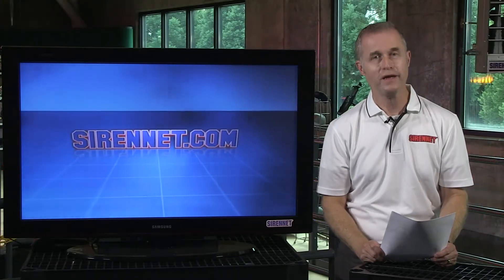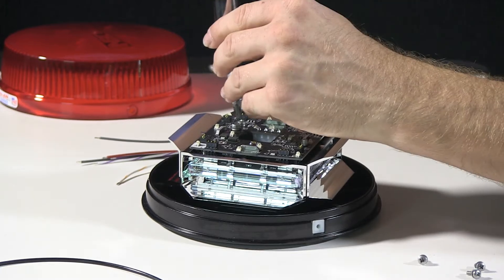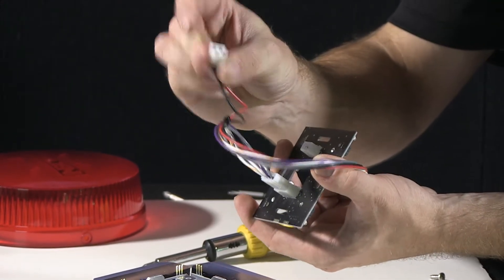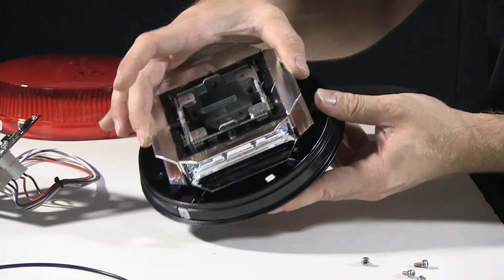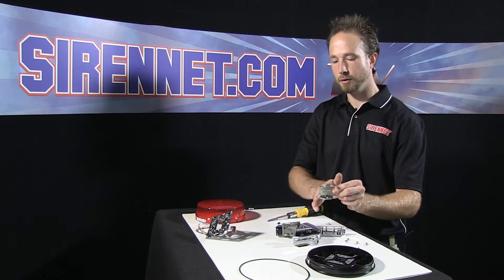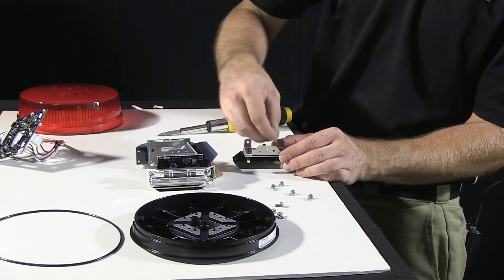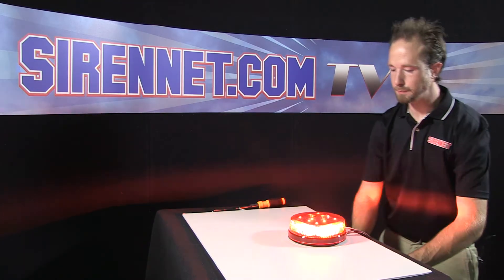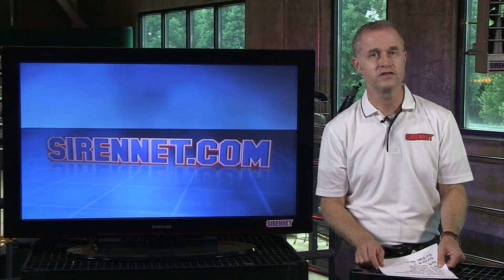Chris disassembles a Whelen L32 Super-LED 360° Beacon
The Whelen L32 Super-LED 360° Beacon (L32L) with Super-LED optical design (Patent Pending) packs all the punch of strobe while retaining the superior performance characteristics of LED. Rugged and low profile, the L360 Series features a built-in flasher with selectable Scan-Lock flash patterns, Hi/Low intensity, built-in Cruise Light and synchronization feature. There are 4 intensity levels that are selected by momentarily activating the Cruise Light wire.

Permanent Mount Features:
Certified to meet SAE Class I (amber).
Super-LED performance with 360° of warning.
This beacon has been designed from the ground up based upon Generation 3.5 LED technology.
State-of-the-art optical design delivers the brightest LED beacon on the market.
Smart-LED design requires no external flasher; includes 28 built-in Scan-Lock flash patterns.
Able to alternately or simultaneously flash multiple patterns with multiple L360 beacons.
4 simulated rotating patterns.
Hi/Low intensity feature.
Cruise Light.
Heavy-duty powder coated die-cast base.
Flat permanent mounting standard.
Optional pipe mount (1" NPT) kit available.

Magnetic-Suction Mount Features:
SignalAlert 75 is the default flash pattern.
Magnetic/suction mount models do not include Scan-Lock, cruise light, low power or SYNC functions.
Magnetic-Suction Mount.
Supplied with 8 foot cord with cigar plug and On/Off switch with LED "On" indicator.

Specifications:
12 VDC.
3.8 Amp (peak), 1.5 Amp (average).
Size: 2-1/2" (63.5mm) H x 7-11/64" (182mm) Dia.

Available in Amber and Red